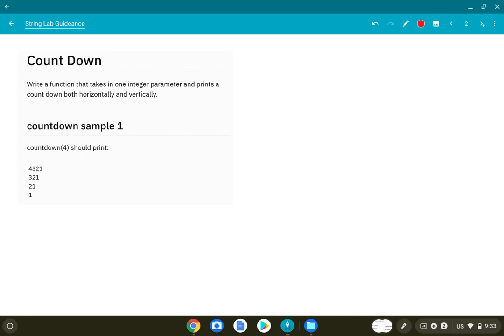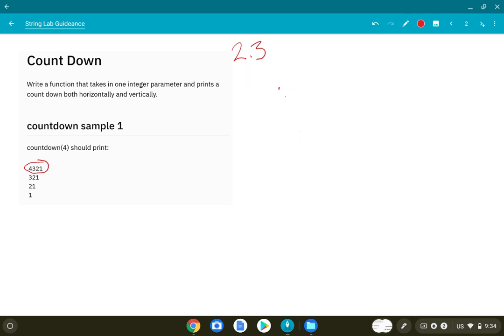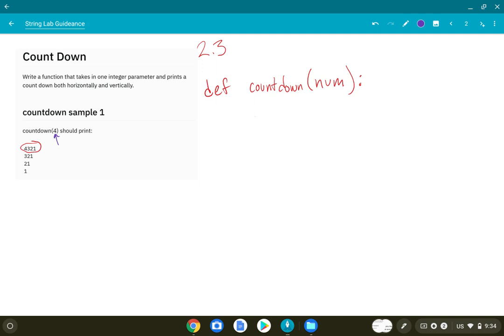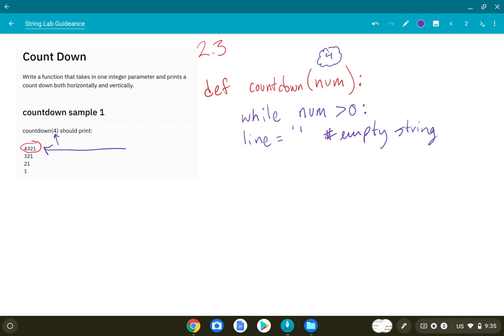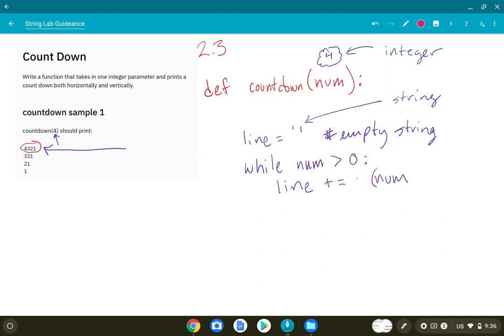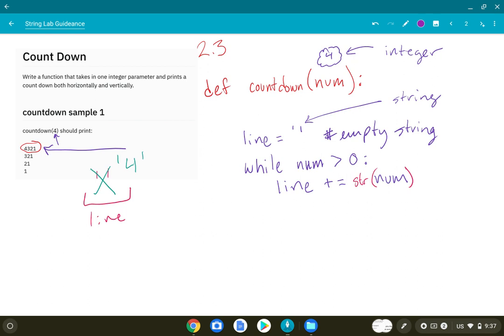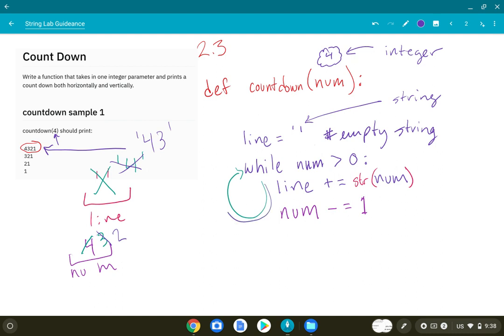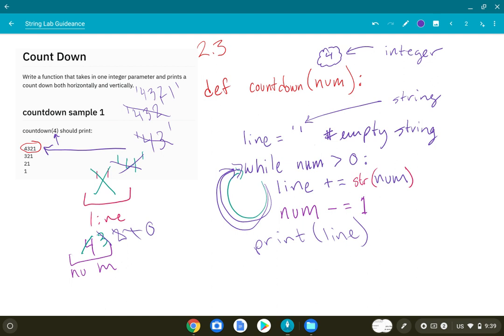Countdown pt1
Lab 2.3 CountDown help with countdown (part 1)